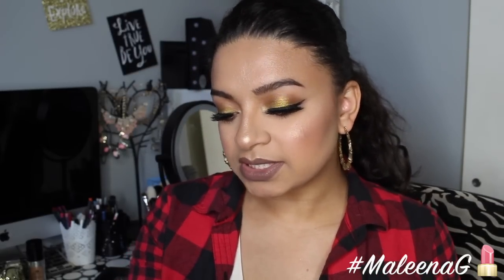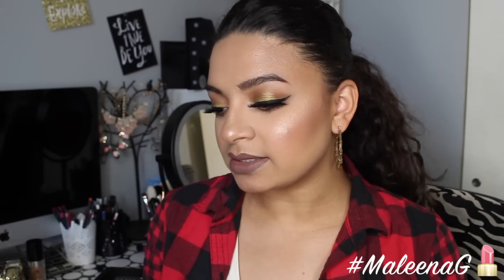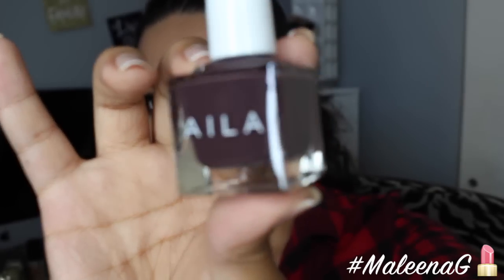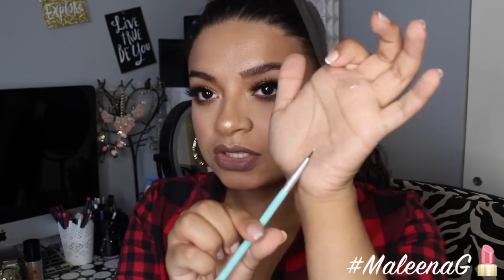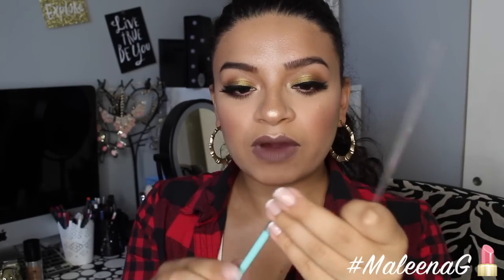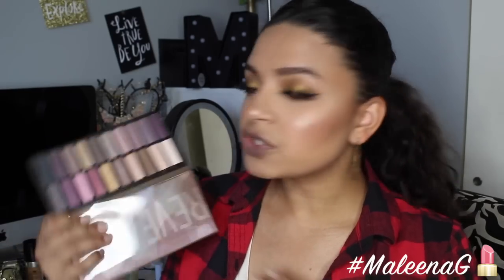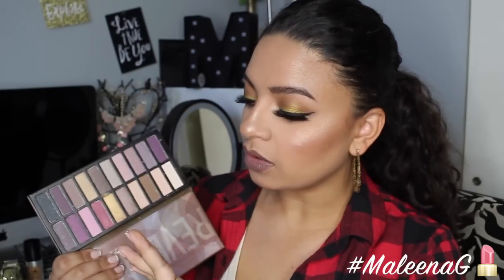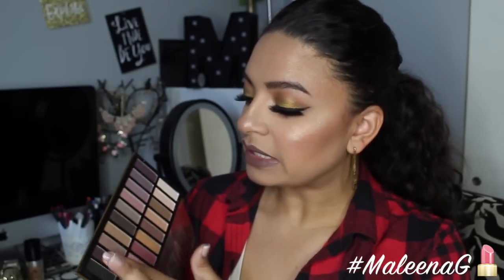Ipsy + Boxycharm August 2015 Unboxing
Hope you all enjoyed XO